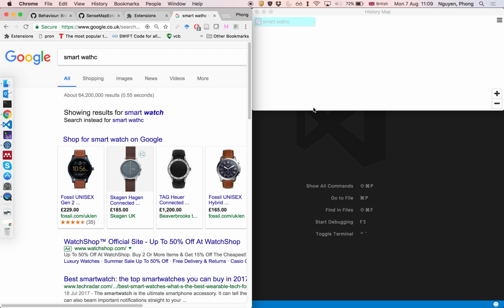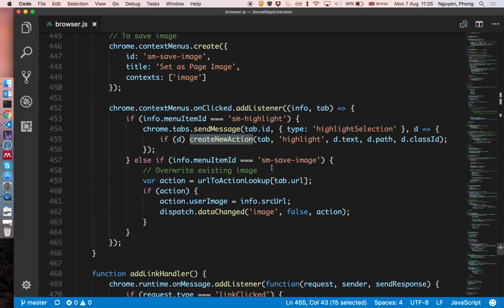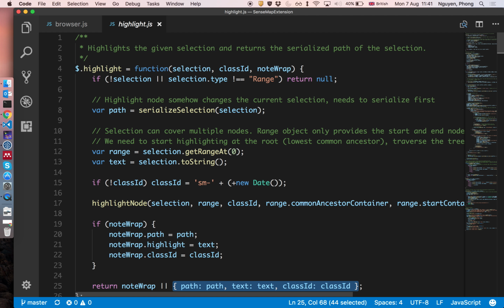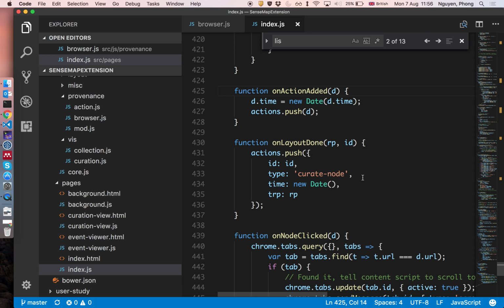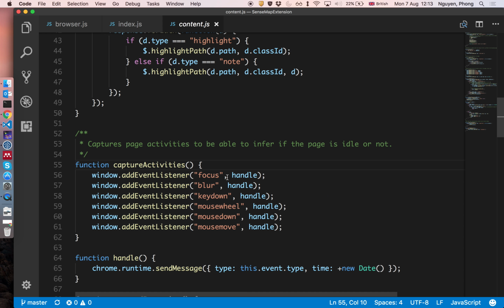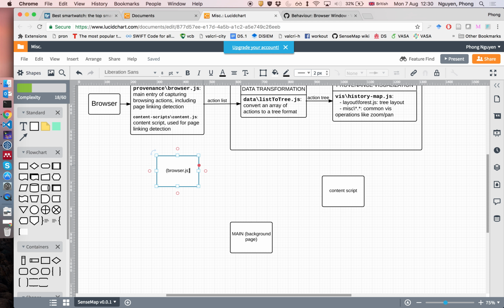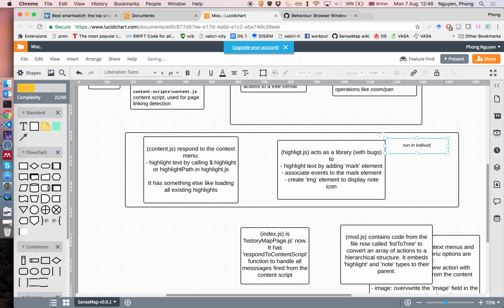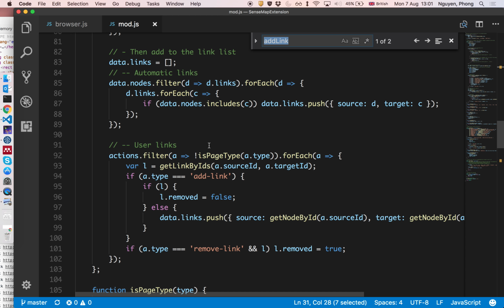SenseMap frontend meeting on browser features (7 Aug 2017)